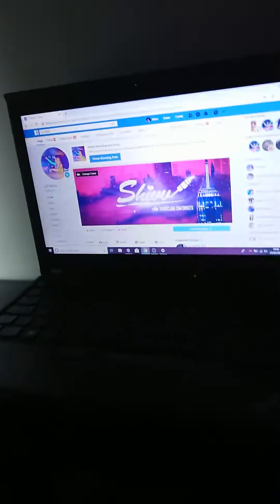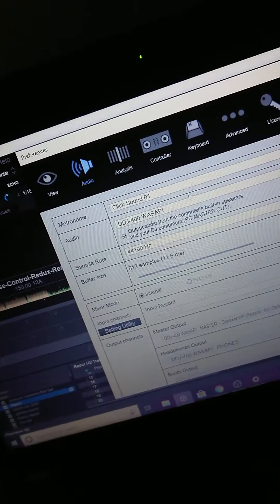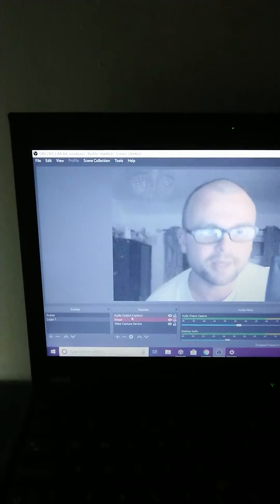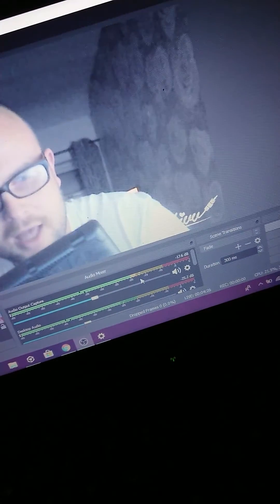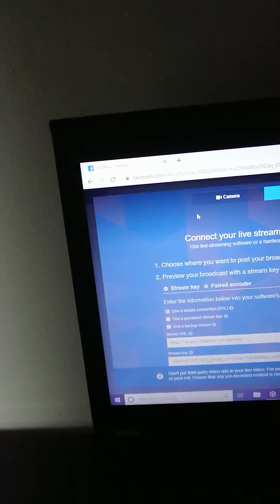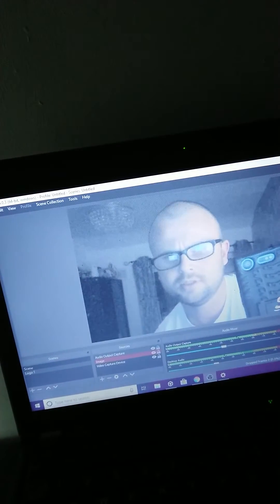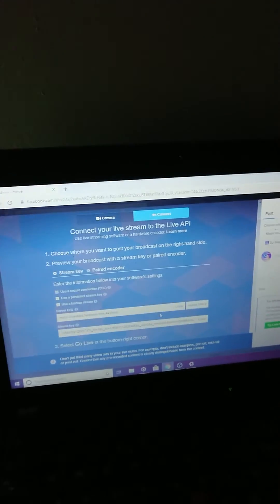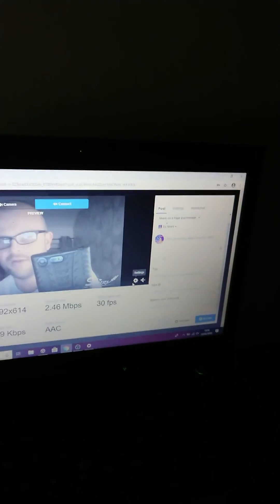How to livestream on Facebook with Pioneer DDJ 400, OBS, Facebook livestream tutorial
I did a little tutorial on how to stream live from Facebook on your ddj 400 using OBS. Should work on other Pioneer platforms. Thanks guys, excellent.